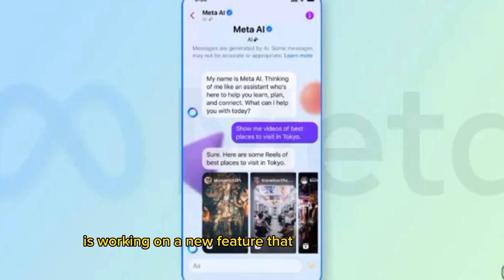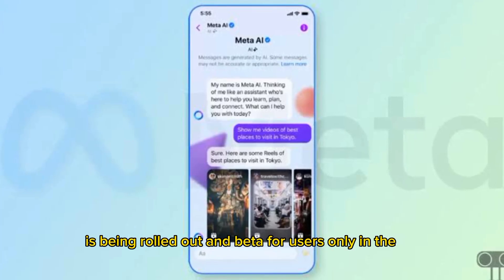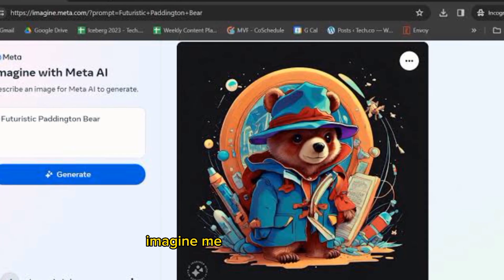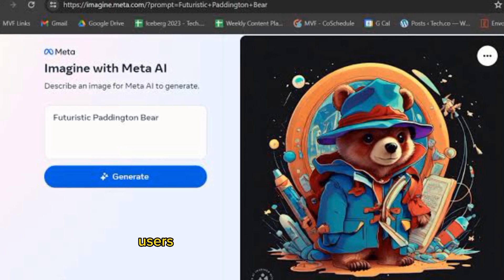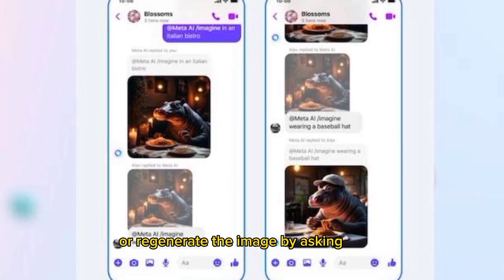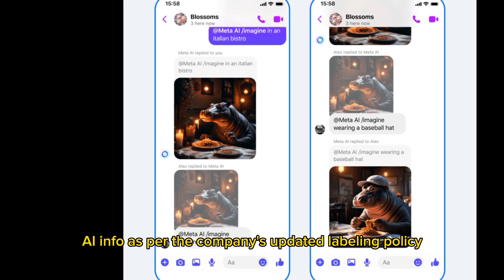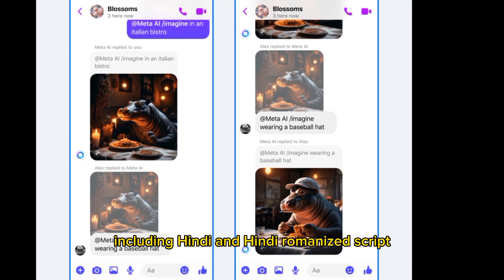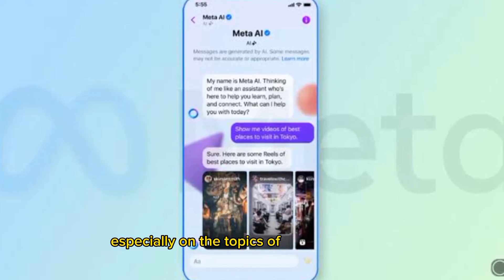How to use Meta’s new ‘Imagine Me’ AI feature?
Mark Zuckerberg gives sneak peek of Meta’s new ‘Imagine Me’ AI feature: Here’s how to use it